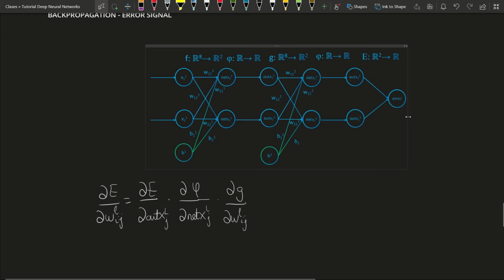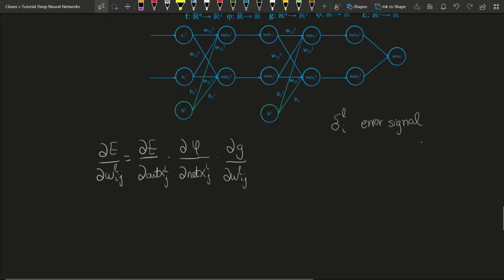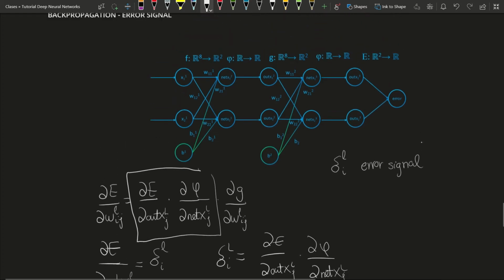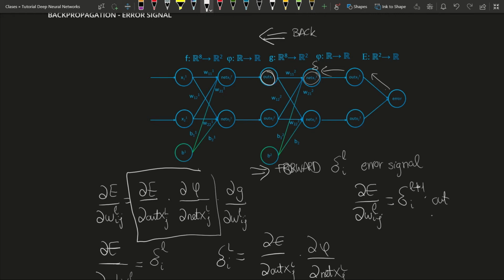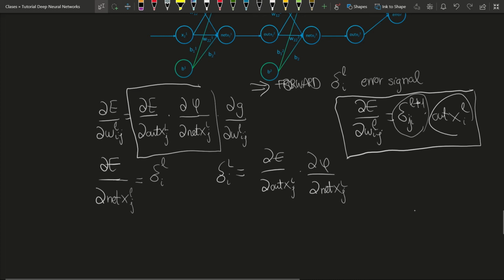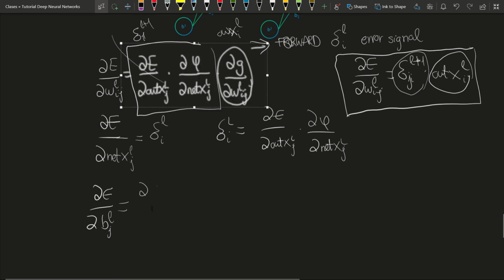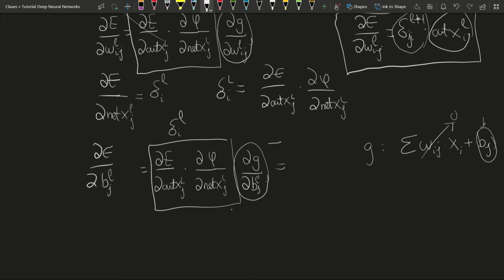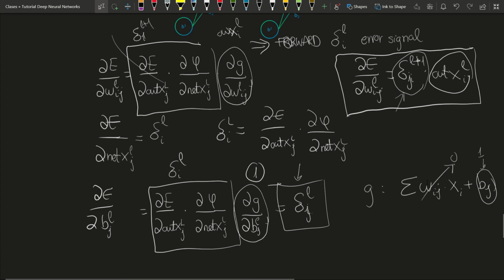Neural network course - Error signal [8]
Theory about neural networks paper Understanding the error signal to simplify operations in chain rule